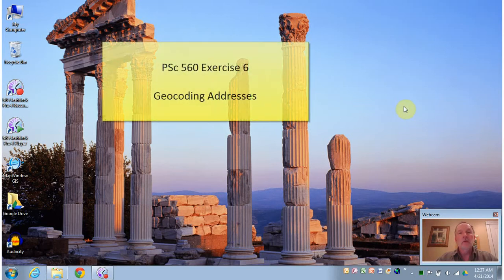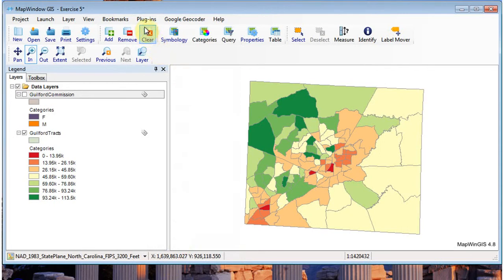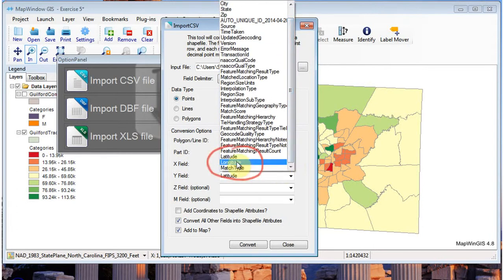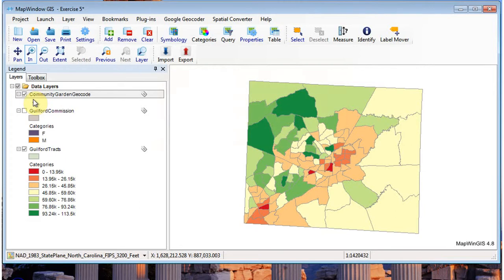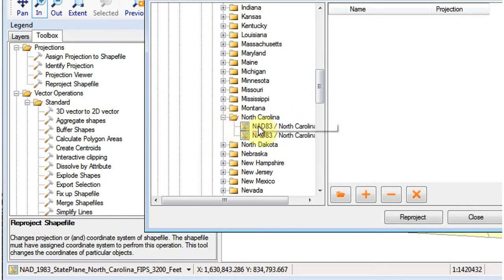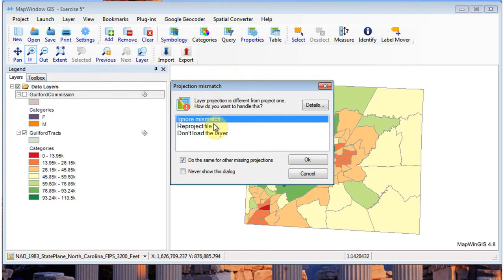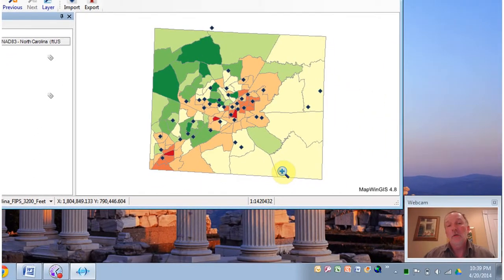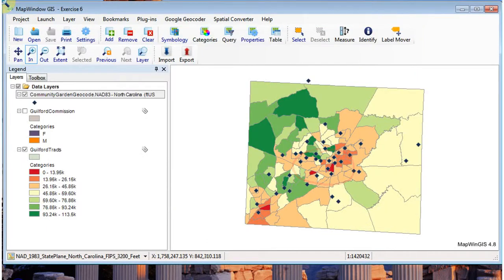PSc 560 Exercise #6 Part 2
In this exercise you will be mapping the location of Community Gardens.  In this part of the exercise we take the geocoded list of gardens and create a shapefile that can be used in MapWindow.